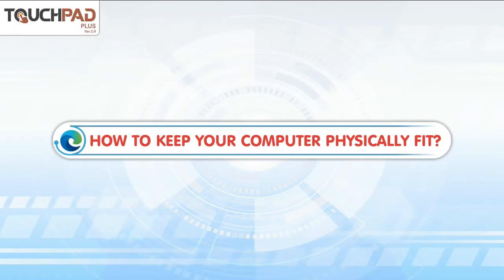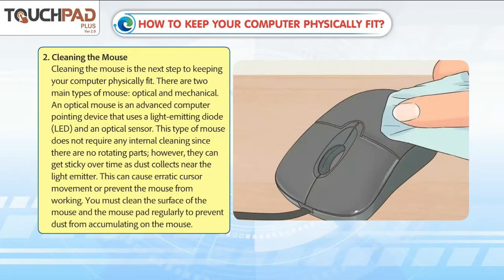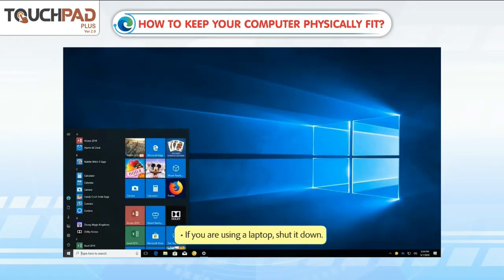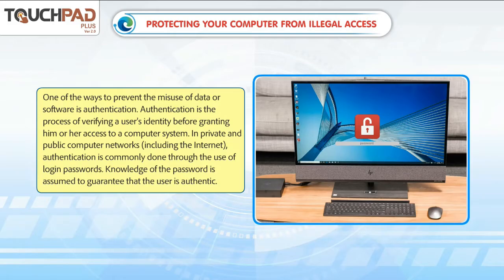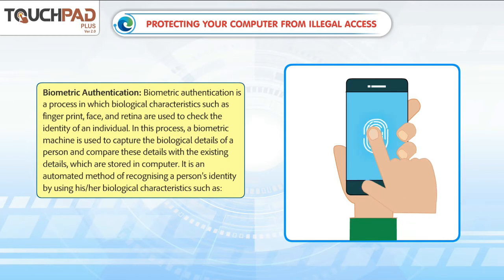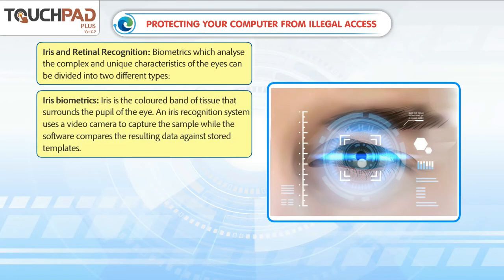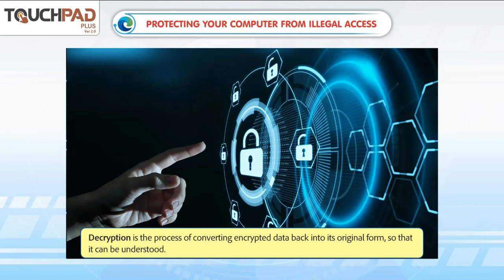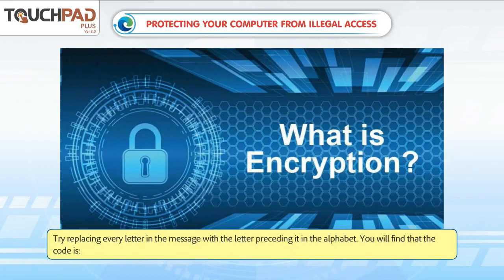How to keep your computer physically fit and protect it from illegal access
In this video, the basics of keeping your computer physically fit and protecting it from illegal access will be introduced to the students.